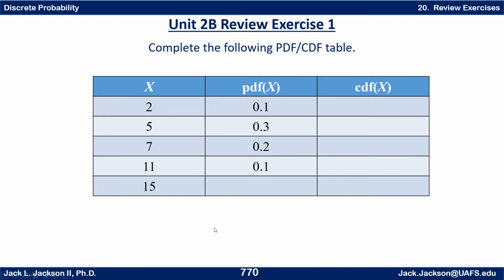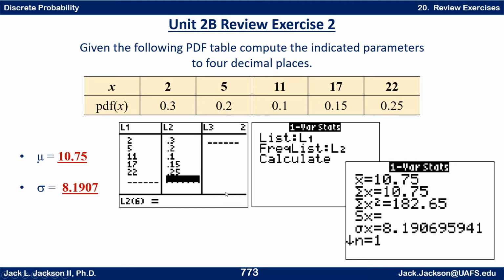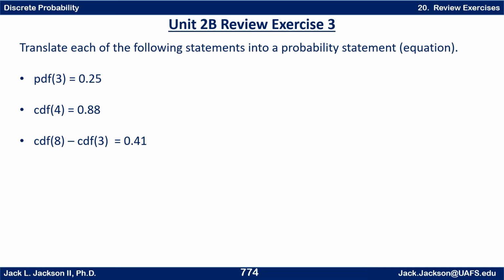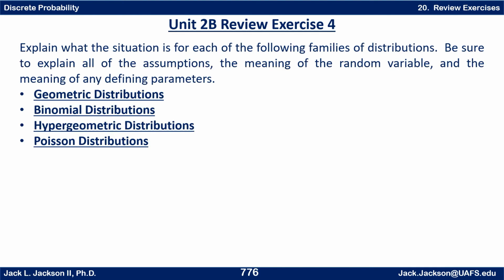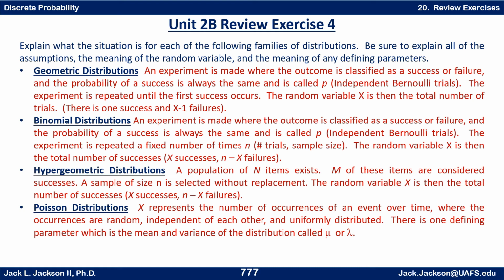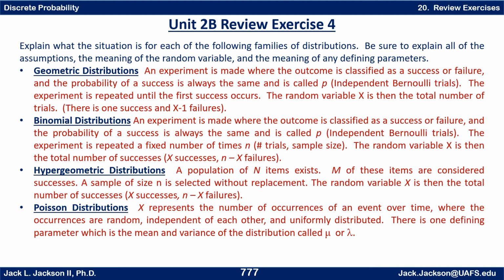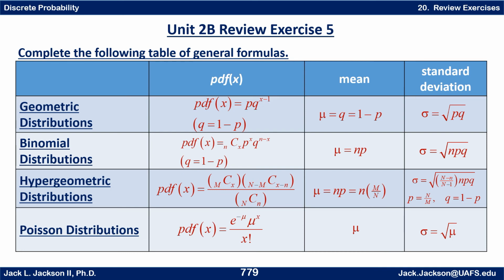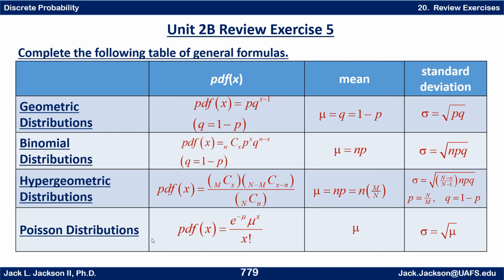Statistics 2.20.1 2B Review Exercises 1-5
We present 5 review problem over unit 2B with solutions.